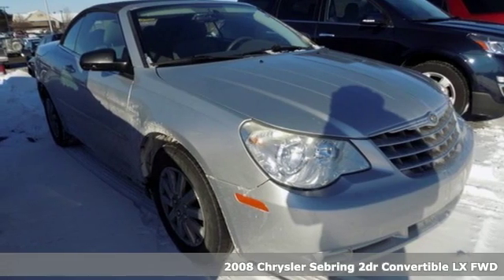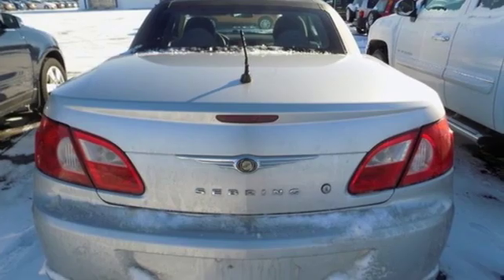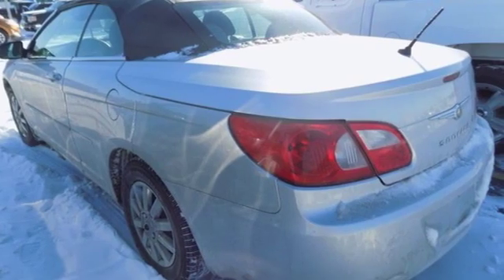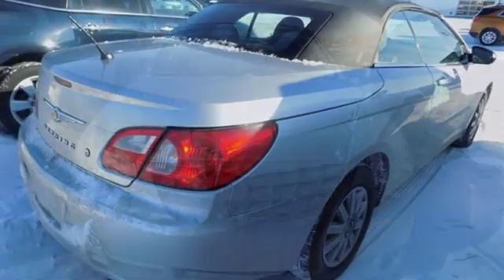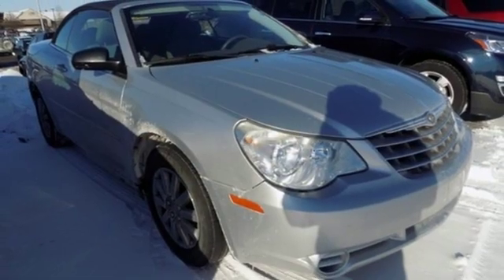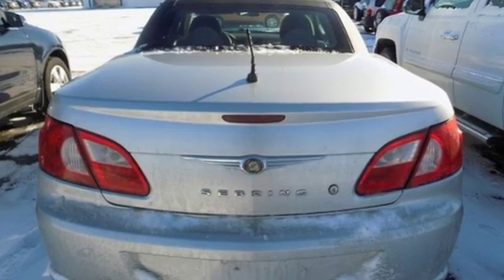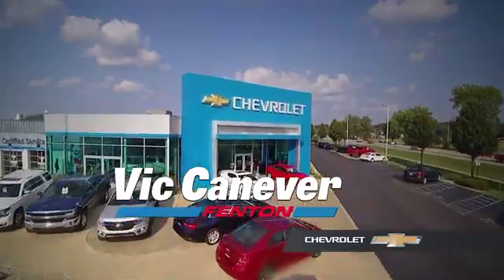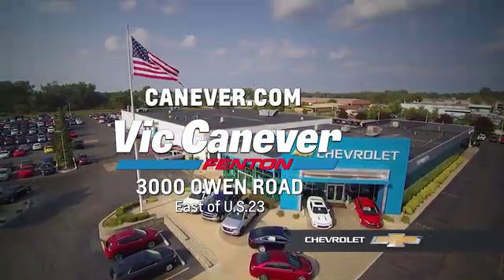Used 2008 Chrysler Sebring Fenton MI Grand Blanc, MI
Year: 2008
Make: Chrysler
Model: Sebring
Trim: LX
Engine: 2.4L 4-Cylinder DOHC 16V Dual VVT
Transmission: 4-Speed Automatic VLP
Color: Silver
Interior: Slate Gray
Mileage: 156199
Stock #: 1206109A
VIN: 1C3LC45K48N280031
Recent Arrival! Clean CARFAX.brbr20/29 City/Highway MPGbrbrbrAwards:br * 2008 KBB.com Brand Image Awards

Address:
3000 Owen Road